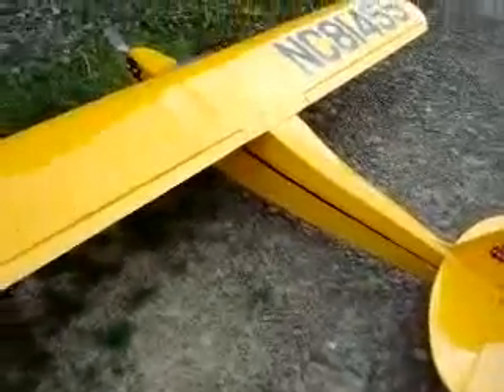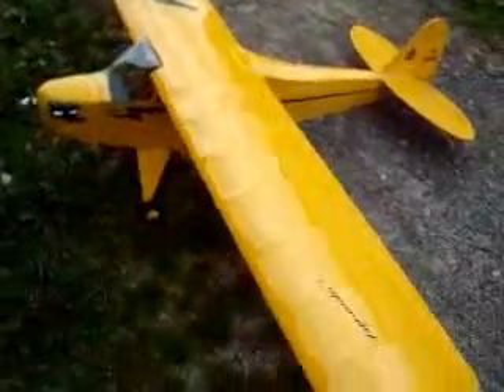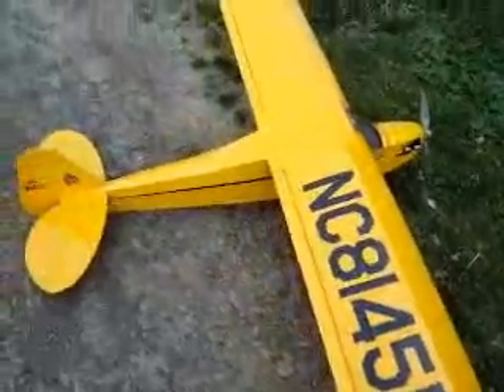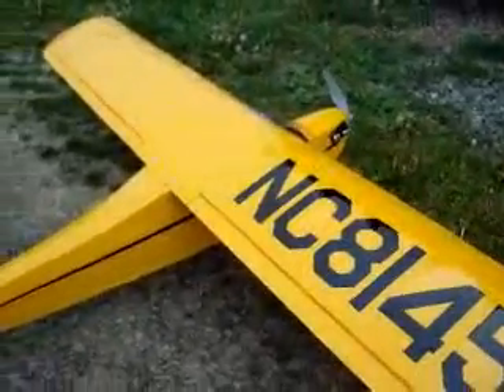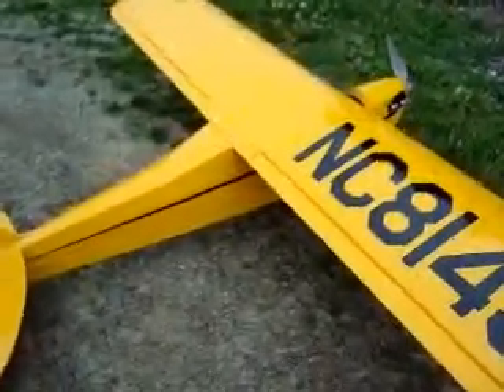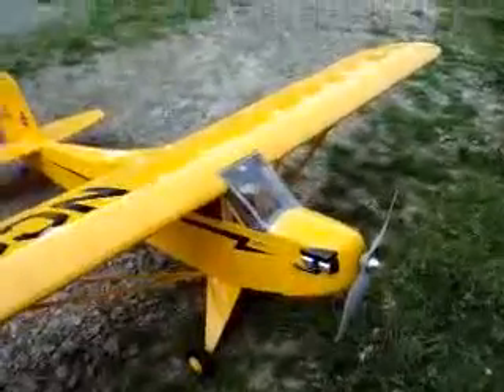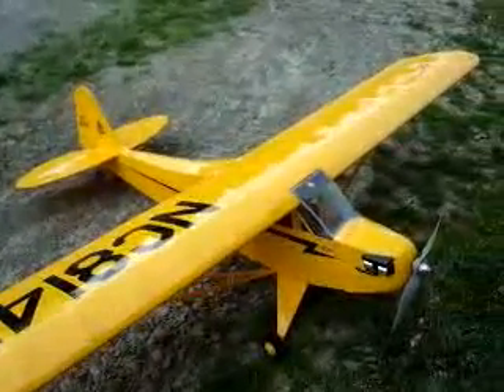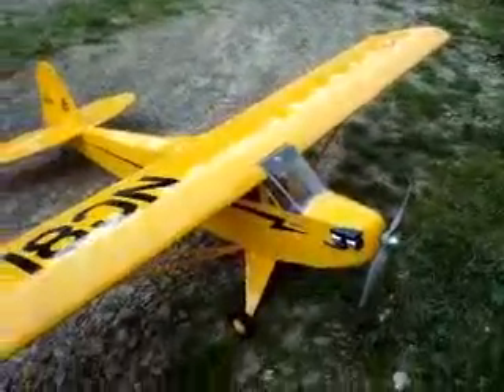First Flight of Electric Cub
1st flight of GP Electric Cub Dubbed "Hagermaster 2"